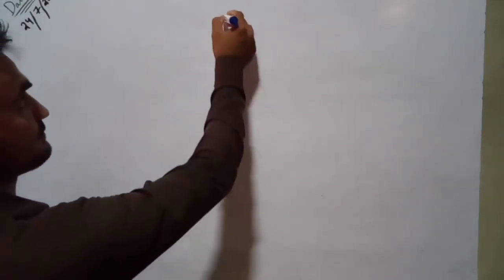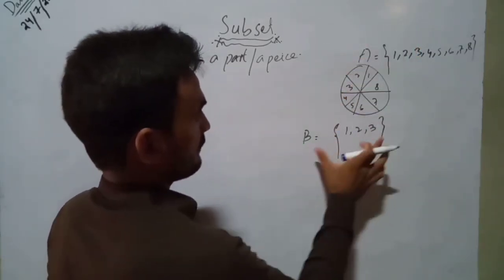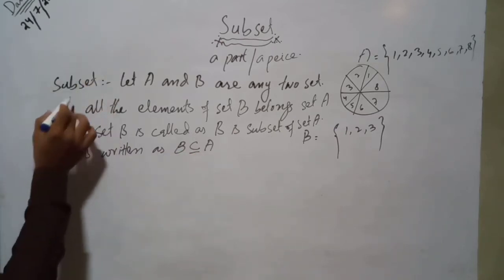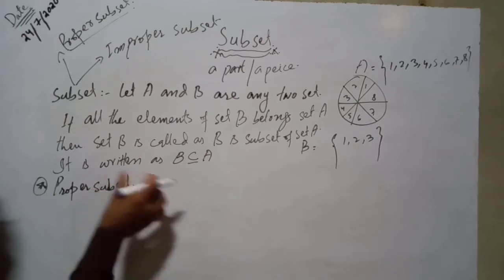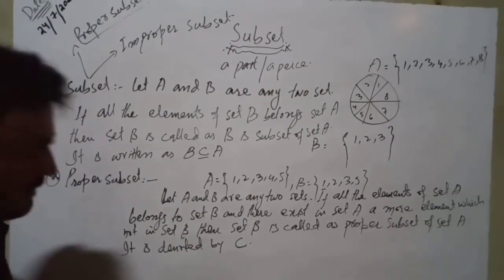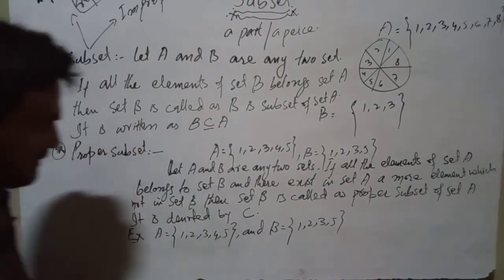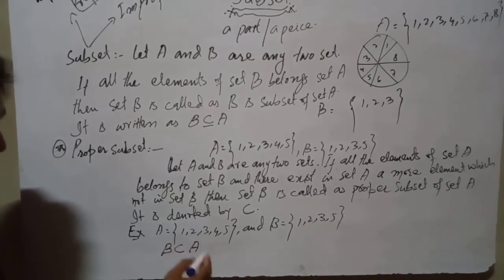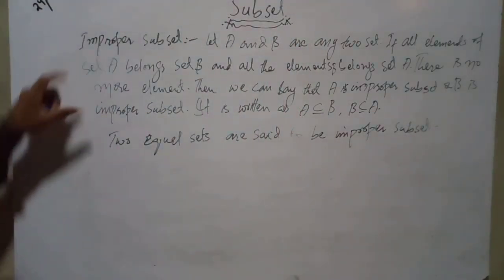subset |proper subset |improper subset||I S Academy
ap sub es link ko click kren or documents ko readout kren es sy raleted hn